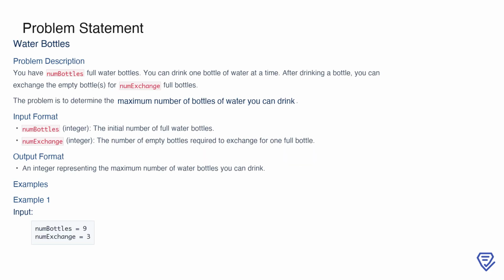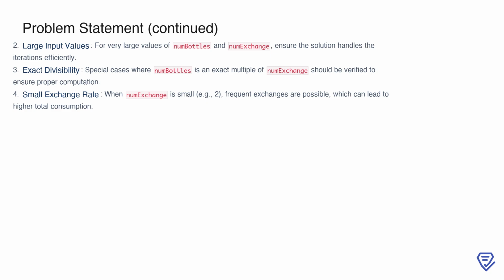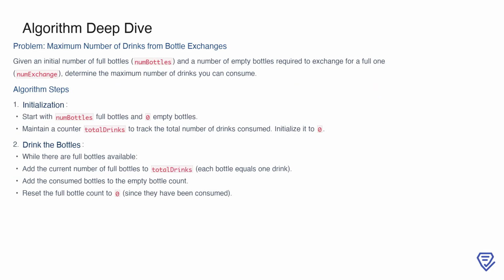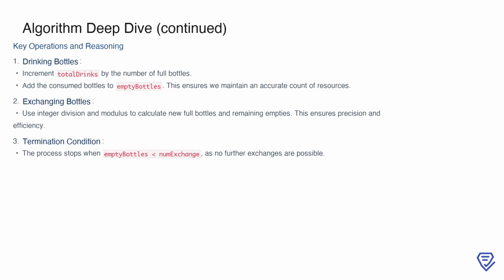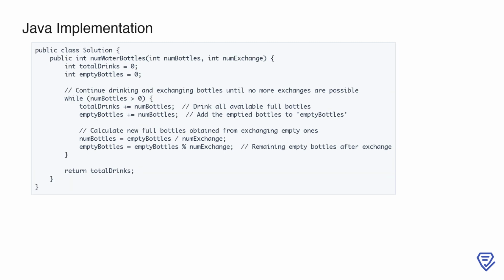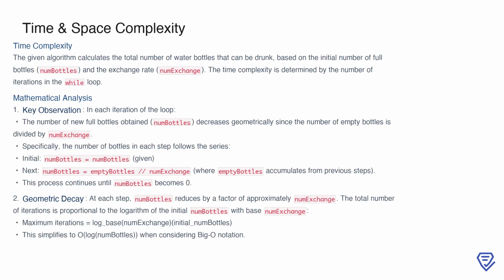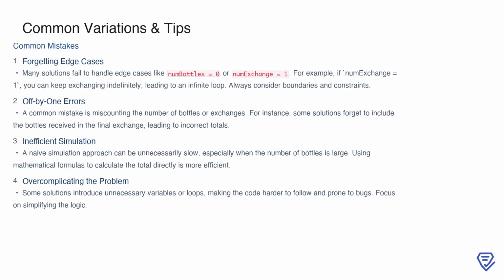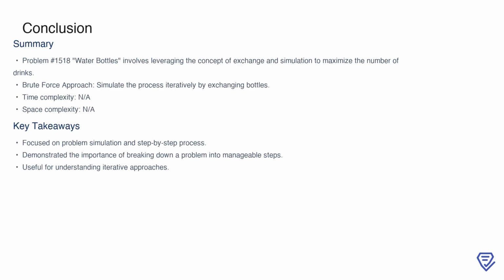LeetCode 1518: Water Bottles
Difficulty: Easy

📚 Topics: Math, Queue, String

⏱️ Timestamps:
00:00 - LeetCode 1518: Water Bottles
00:20 - Problem Statement
01:11 - Problem Statement (continued)
01:57 - Problem Statement (continued)
02:48 - Problem Statement (continued)
03:27 - Problem Statement (continued)
04:20 - Approach & Strategy
05:34 - Approach & Strategy (continued)
06:50 - Approach & Strategy (continued)
07:45 - Algorithm Deep Dive
08:42 - Algorithm Deep Dive (continued)
09:39 - Algorithm Deep Dive (continued)
10:36 - Algorithm Deep Dive (continued)
11:17 - Algorithm Deep Dive (continued)
12:06 - Algorithm Deep Dive (continued)
12:56 - Algorithm Deep Dive (continued)
13:31 - Python Implementation
15:10 - Java Implementation
15:39 - Solution Walkthrough
16:09 - Solution Walkthrough (continued)
16:44 - Solution Walkthrough (continued)
17:13 - Solution Walkthrough (continued)
17:54 - Solution Walkthrough (continued)
18:33 - Solution Walkthrough (continued)
18:47 - Time & Space Complexity
19:45 - Time & Space Complexity (continued)
20:33 - Time & Space Complexity (continued)
21:21 - Time & Space Complexity (continued)
22:13 - Common Variations & Tips
23:20 - Common Variations & Tips (continued)
24:24 - Common Variations & Tips (continued)
25:13 - Common Variations & Tips (continued)
26:15 - Conclusion
26:39 - Thank You!